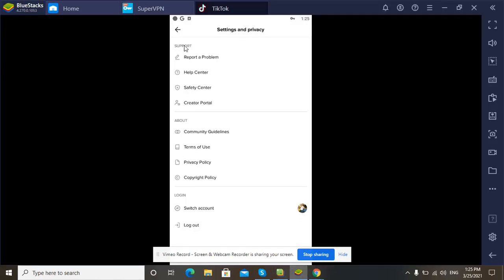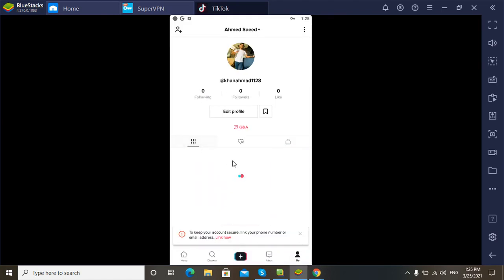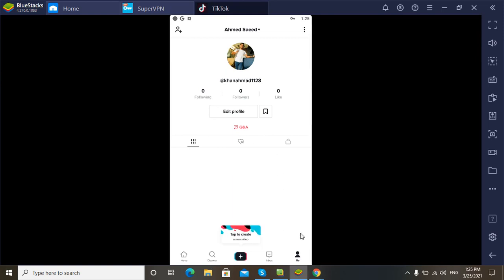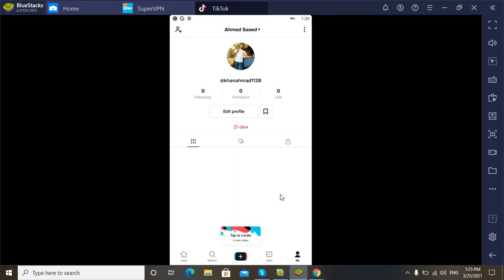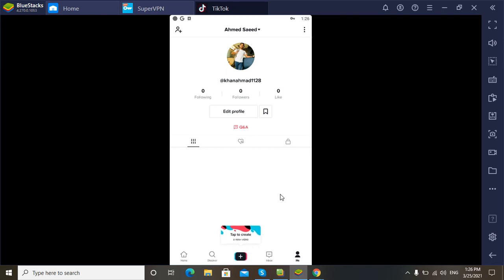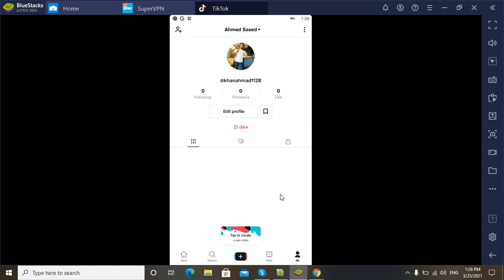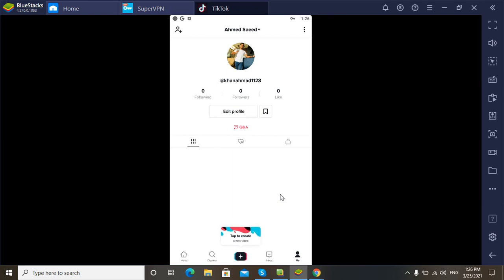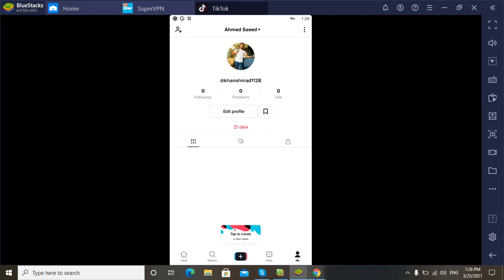Can you edit posted video tiktok?